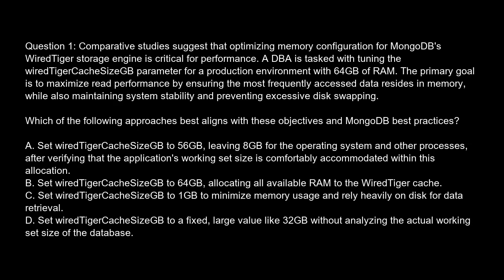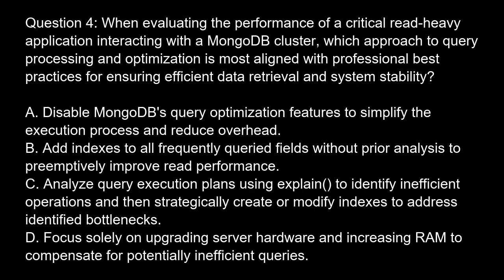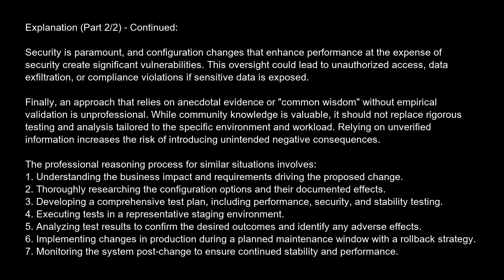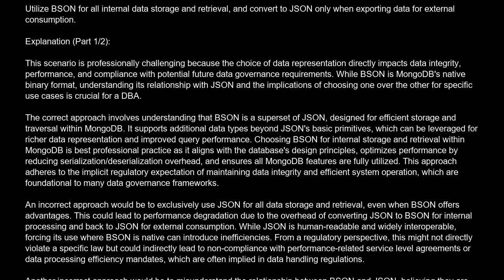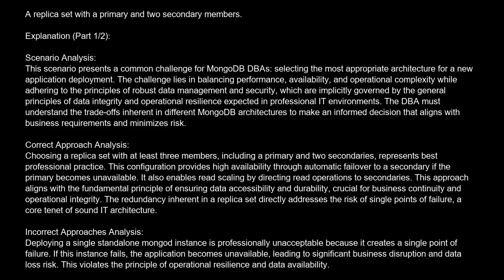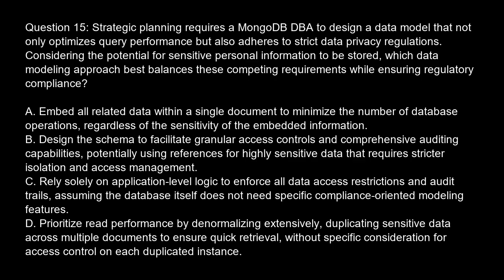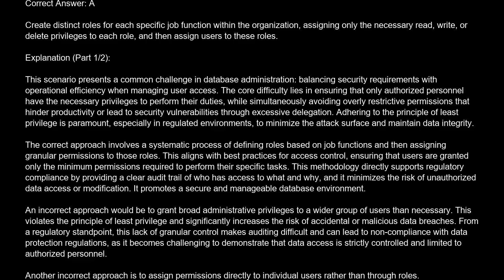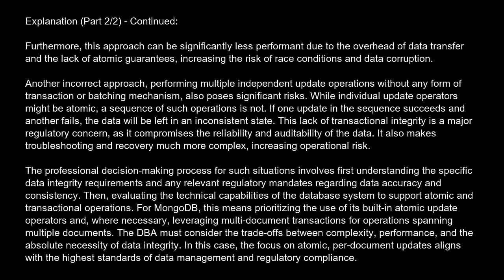MongoDB Certified DBA Associate Free Practice Test video